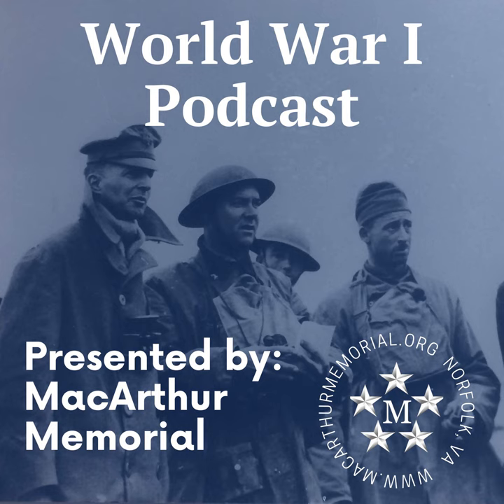Battle of the Atlantic: The East Coast of the United States during World War I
In November 2014, the MacArthur Memorial hosted a World War I Centennial Symposium.  Joseph Hoyt, a maritime archeologist with NOAA and a specialist in the archaeological recording of deep water shipwrecks, presented on the topic of World War I and the underwater battlefields within U.S. territorial waters.

Have a comment about this episode? Send us a text message! (Note: we can read texts, but we cannot respond.)